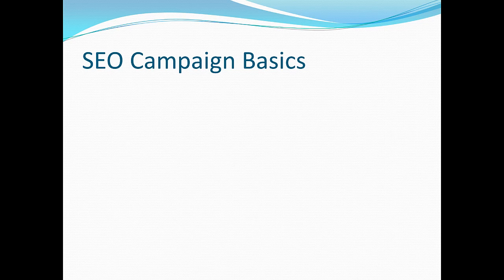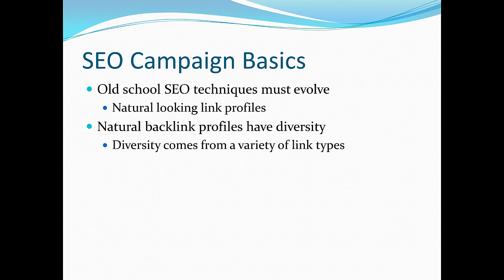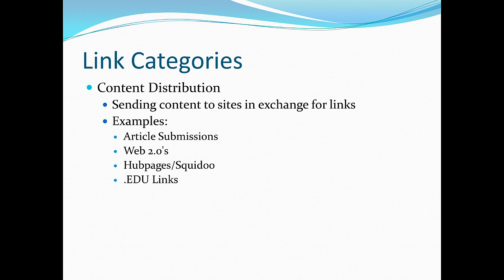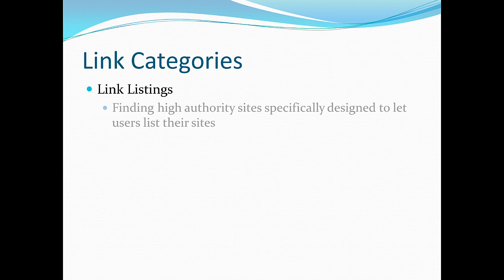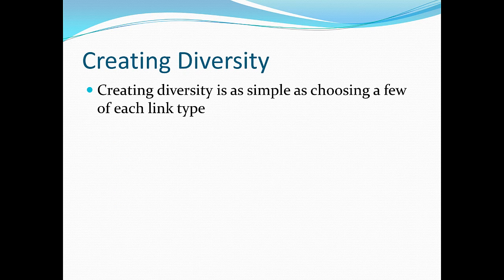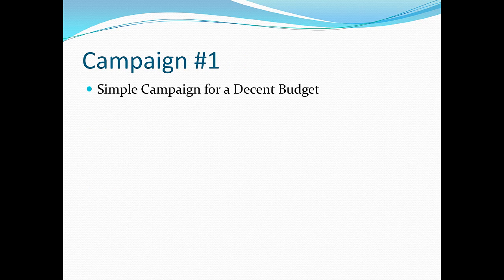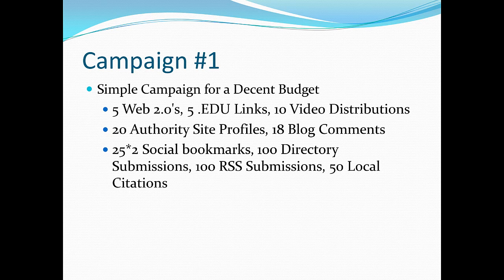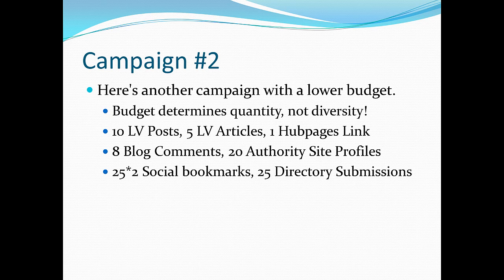How to Build Linkvana Campaigns From Scratch Part 1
Learn here how to use Linkvana effectively for your SEO projects.